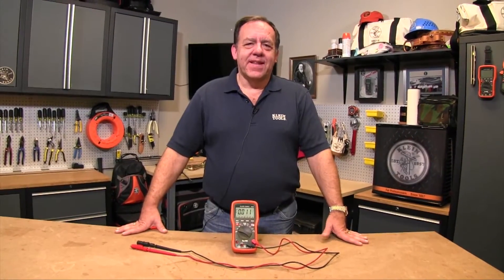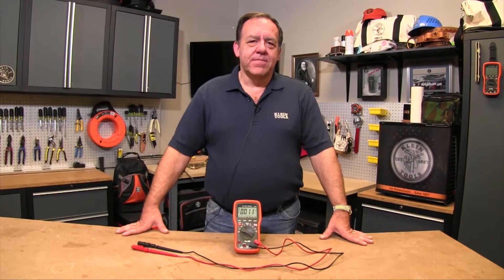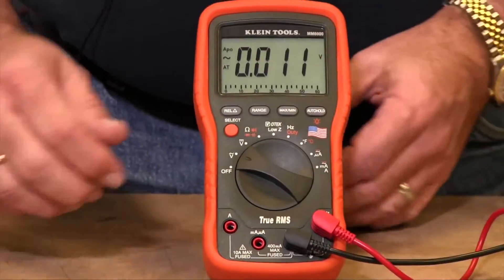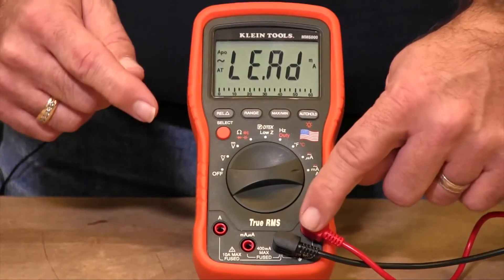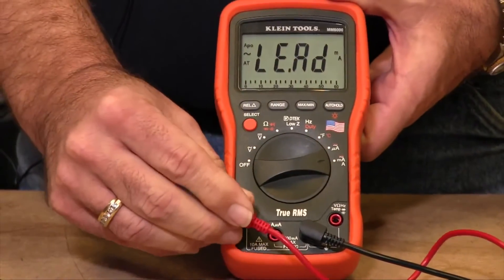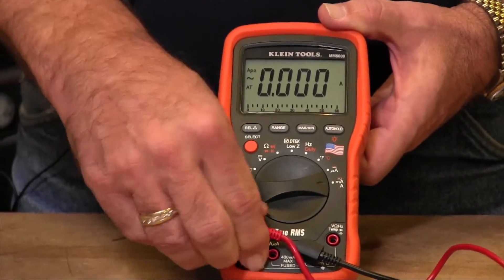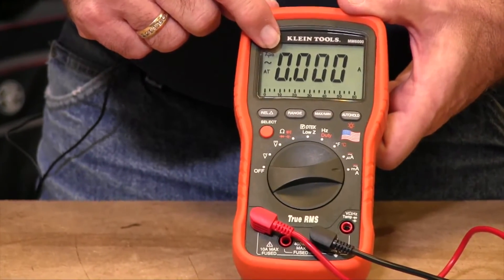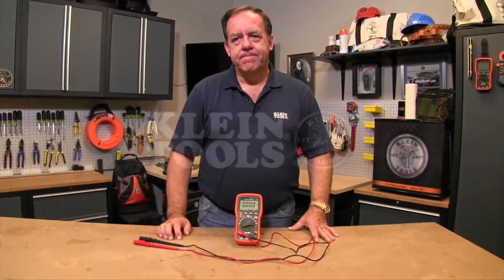How To Use The Basic Meter Function (Lead Alert / Fuse Test)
In this how-to video, Bruce talks to us about the lead alert feature found on our MM1300, MM2300, and MM6000 multimeters. To learn more about all of our test & measure products,